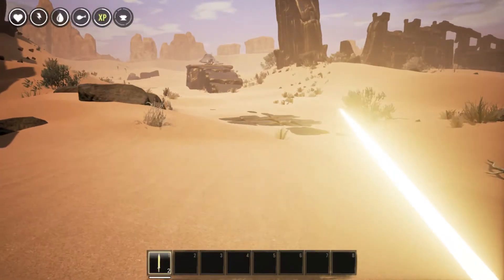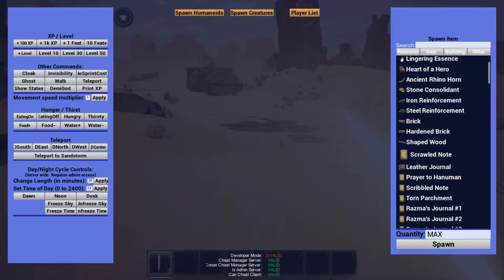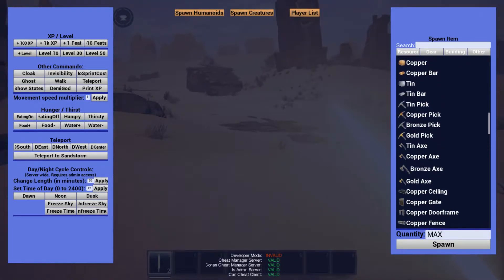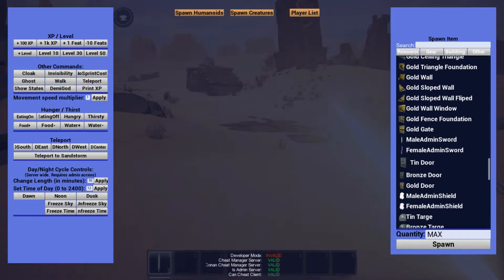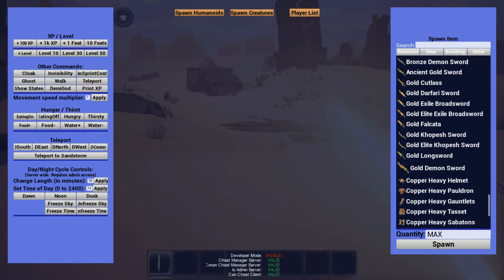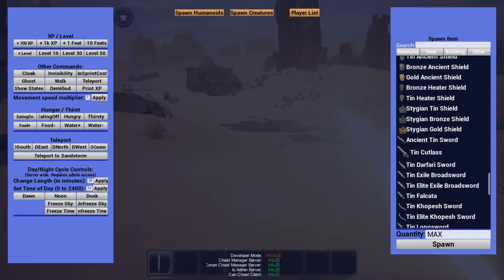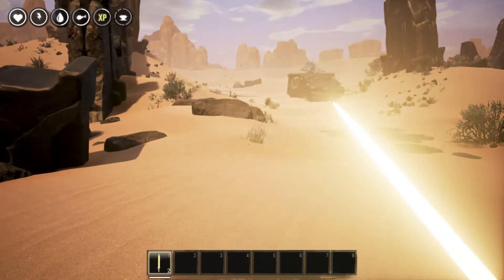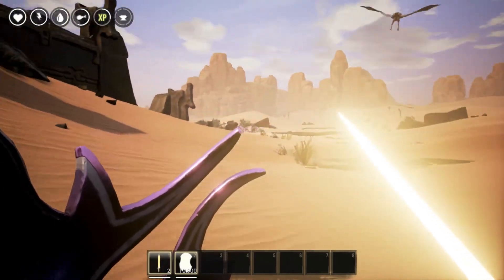Conan Spotlight (WTF Mod)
Quick view at some of the items this mod has to offer! Lots of New Items!